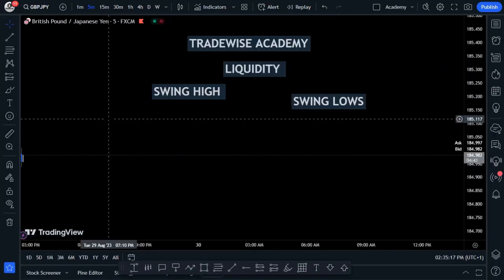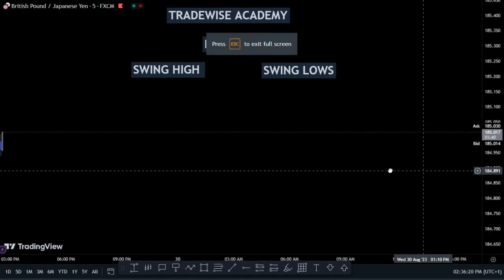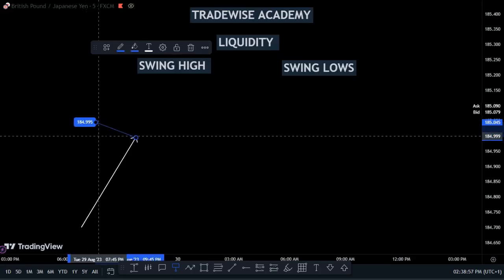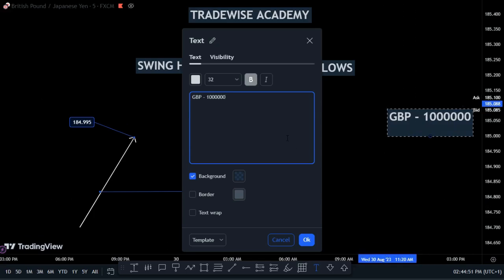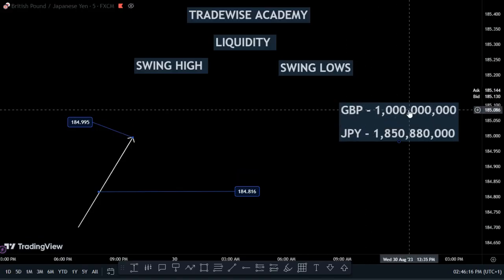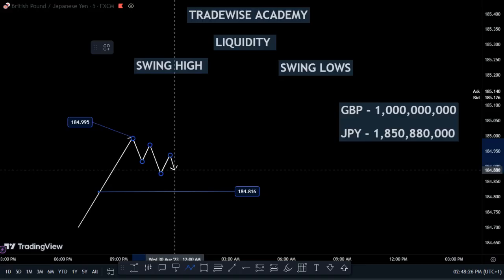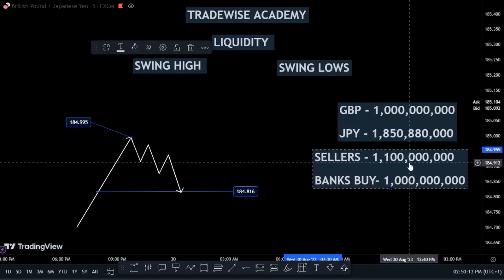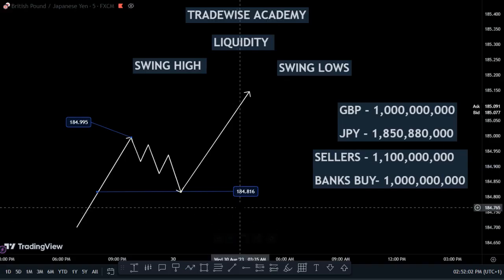Why Your Stop Loss Is Always Hunted at Swing Highs & Lows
Liquidity is not random — it is engineered.

In this video, we break down liquidity in trading, focusing specifically on swing highs and swing lows, and how large market participants (often referred to as smart money) use these areas to manipulate price, trap retail traders, and execute large positions efficiently.

This is NOT about copying indicators or chasing signals.
This is about understanding who is in control of the market and why price moves the way it does.

What You’ll Learn in This Video:
- What liquidity really means in Forex & financial markets
- Why swing highs and swing lows attract liquidity
- How stop-losses cluster around obvious levels
- How smart money uses liquidity grabs to enter trades
- Common liquidity traps retail traders fall into
- How to start thinking in terms of market intent, not indicators

This lesson is especially important for:
- Traders struggling with fake breakouts
- Traders who keep getting stopped out before price moves
- Traders trying to understand market delivery and manipulation
- Traders preparing for prop firm & instant funding environments

At TradeWise Academy, our goal is simple:
Help traders understand the market from the inside out, so they stop reacting and start reading price properly.

📌 Who This Video Is For:

✔ Beginner traders learning market structure
✔ Intermediate traders refining their edge
✔ Prop firm traders & instant funded traders
✔ Anyone tired of chasing setups without context